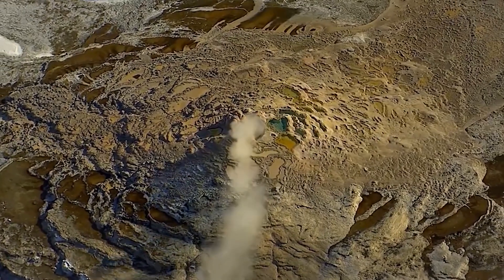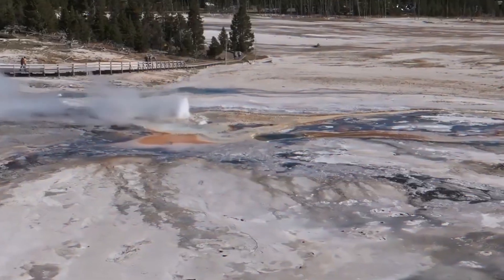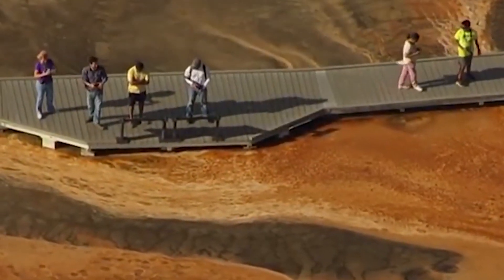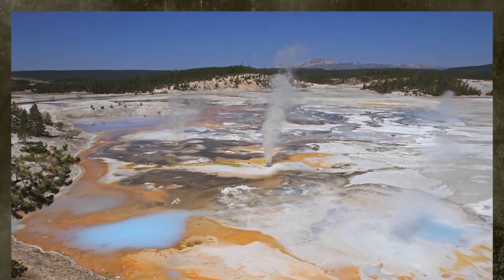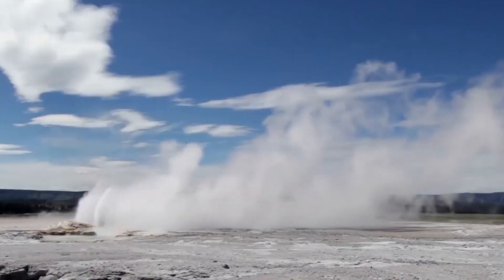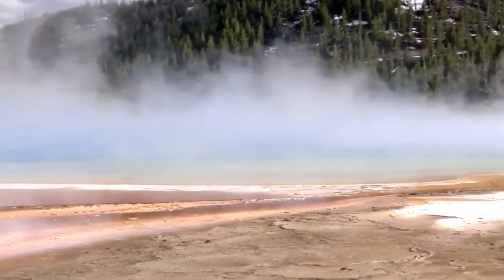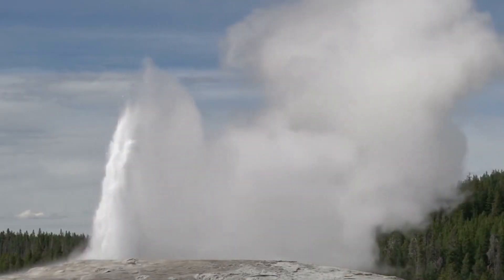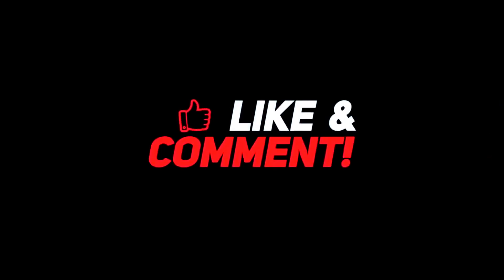Yellowstone System Alert Just Announced The Massive Dome Shaped Uplift Is Still Increasing In Size!!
On March 30, 2023, the Yellowstone System Alert announced that the massive dome-shaped uplift in the Yellowstone caldera was still increasing in size. This announcement sparked concerns about the potential for a catastrophic volcanic eruption, as the Yellowstone caldera is known to be one of the most active volcanic regions in the world.

Space & Galaxy । Yellowstone System Alert Just Announced The Massive Dome Shaped Uplift Is Still Increasing In Size!! । Space & Galaxy